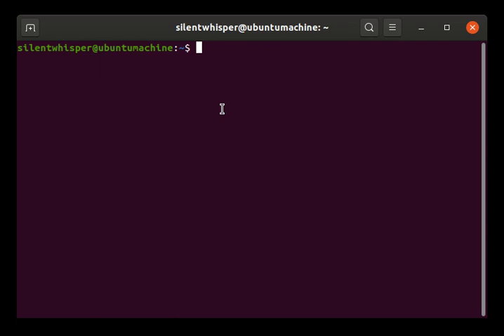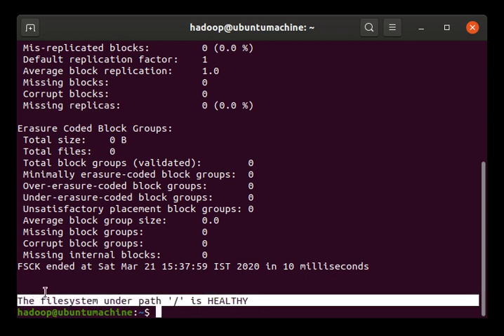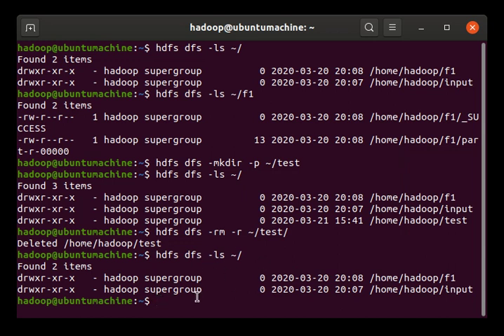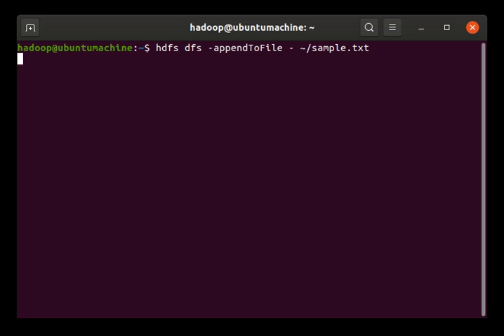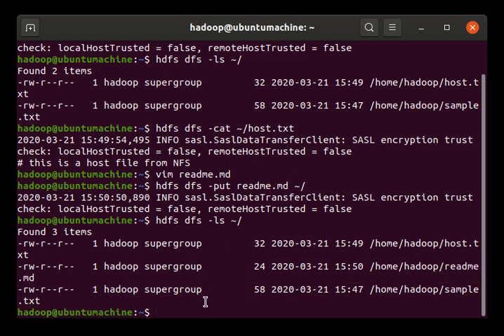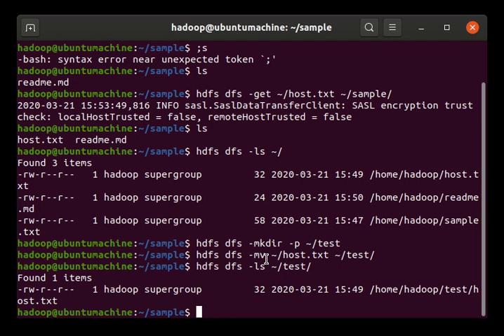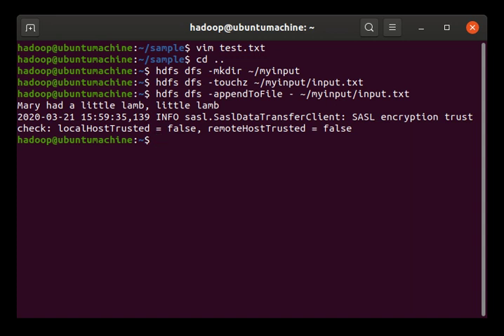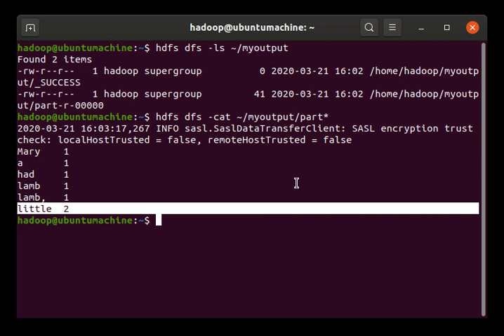Exploring HDFS filesystem and running Wordcount program(mapreduce) inside hadoop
A practical session on exploring HDFS filesystem command and how to run the MapReduce (word count) program inside Hadoop
Commands used: shorturl.at/lBX57